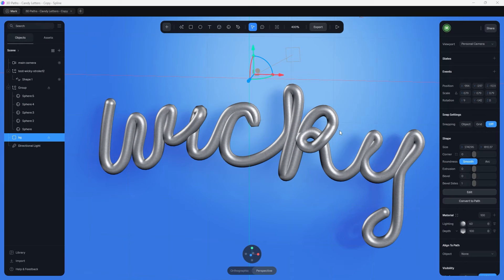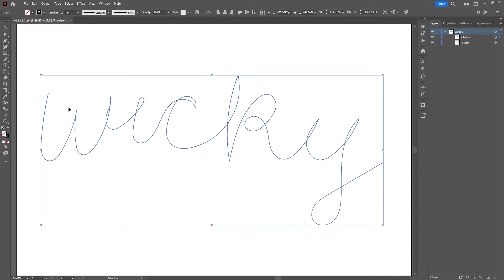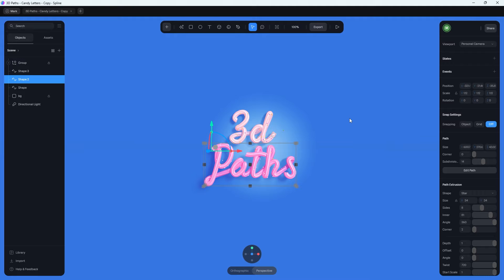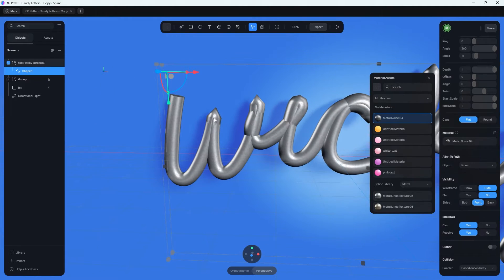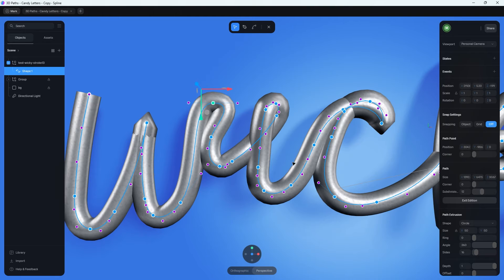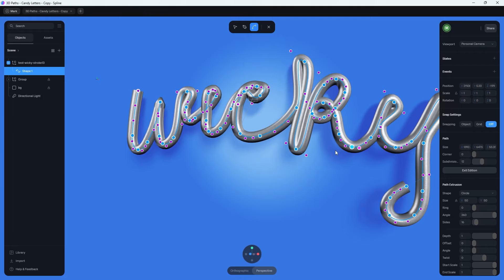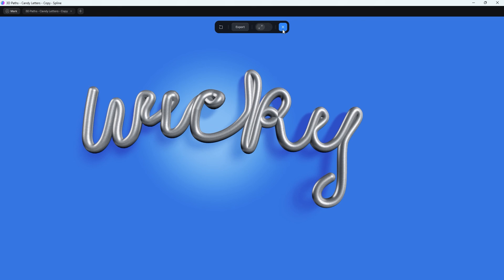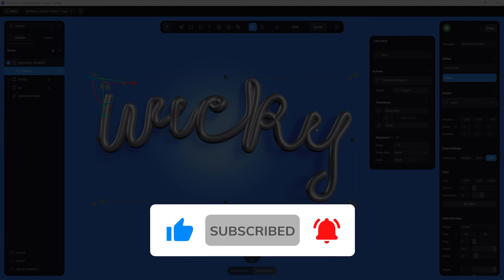How to Create a Path Animation (Spline Tutorial)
In this Spline tutorial I will show you how to create a custom path 3D animation from a hand drawn illustration.

Timestamps:
0:00 Introduction
0:23 Export Line Art from Illustrator
1:33 Import Line Art from Illustrator
3:27 Add Material to 3D Model
4:38 Fix Points on 3D Path
9:22 Pen Tool in Spline Overview
12:18 Create 3D Path Animation States